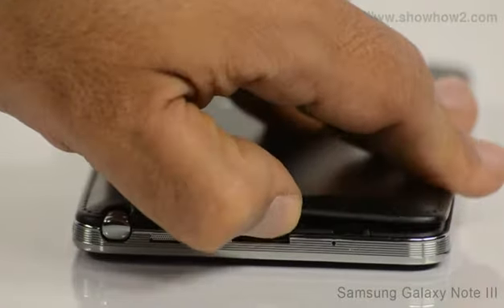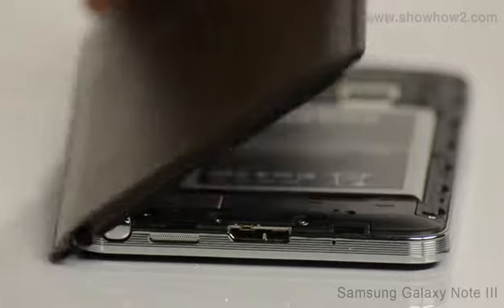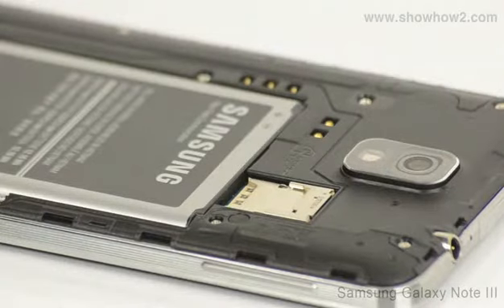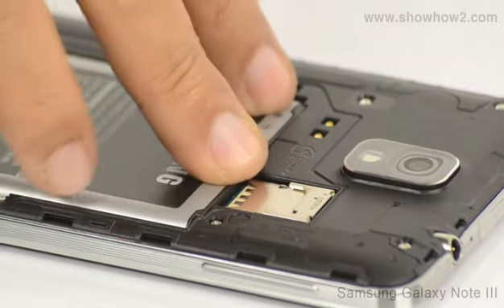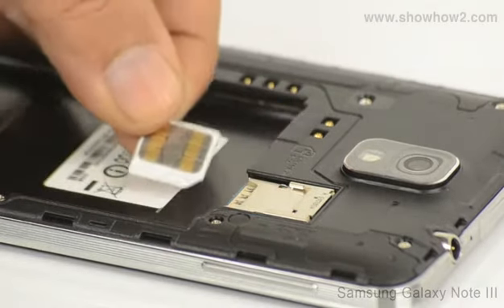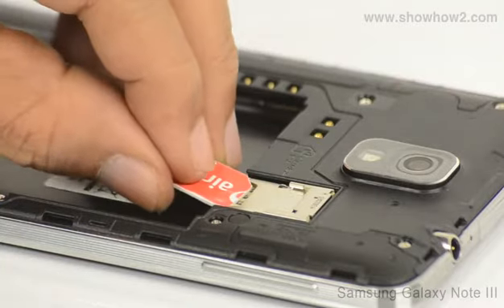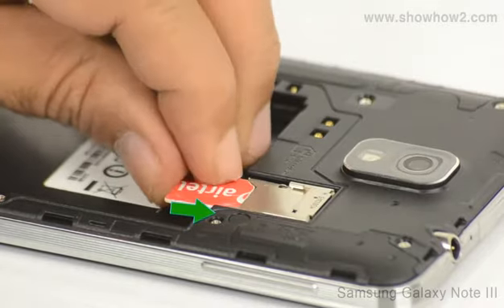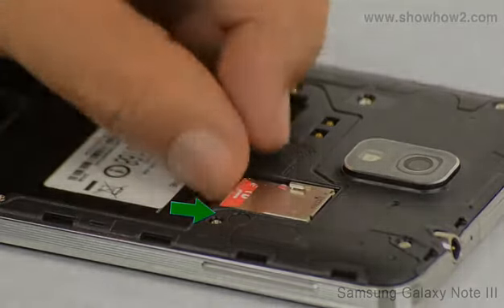Samsung Galaxy Note 3 - How To Insert SIM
How To Share S Planner Event Through Gmail. ShowHow2 is world's easiest self support platform. It makes complex technologies easy to understand and products simple to use. Now Everything is Easy. Connect with ShowHow2 Explore